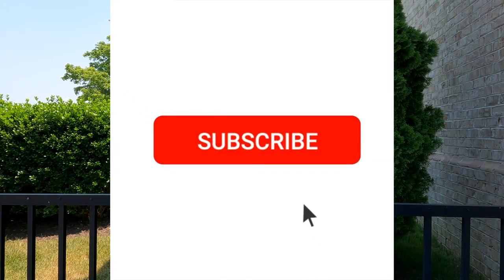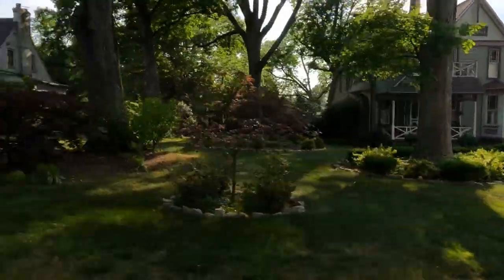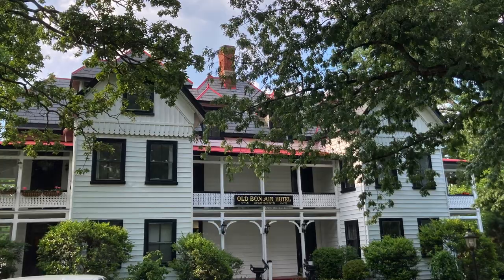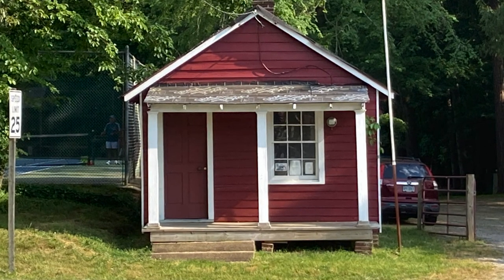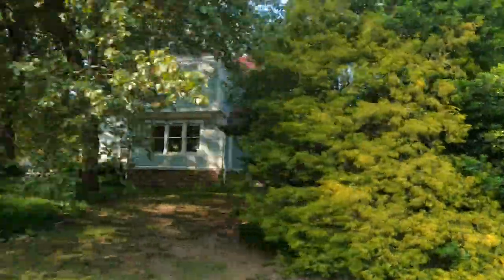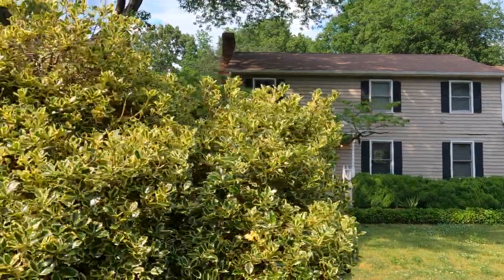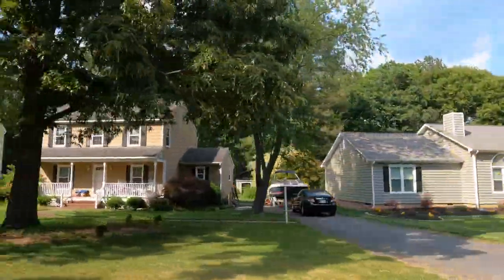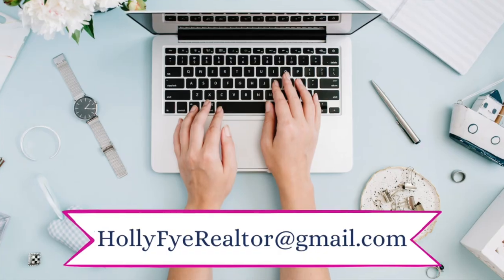Living in Chesterfield Virginia [FULL VLOG TOUR OF BON AIR] - Holly Fye, REALTOR®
Living in Chesterfield Virginia [FULL VLOG TOUR OF BON AIR] - Holly Fye, REALTOR® | @MovingToRichmondVirginia

Thinking about moving to or relocating to Richmond, Virginia and you don't know which city or suburb would work best for you and your family?

Don't worry you're not alone. One of the most common questions I get from people looking to move to Richmond is about its suburbs. In this video, I cover in a full vlog tour what it is like to live in Bon Air in Chesterfield County which is just minutes from downtown Richmond.

If you are moving or relocating here to the Richmond Metro Area, I can make that transition so much easier for you!!

Join The Conversation In The Moving To Richmond Virginia Facebook Group to learn more about the area and get just-in-time responses to your questions about moving to RVA